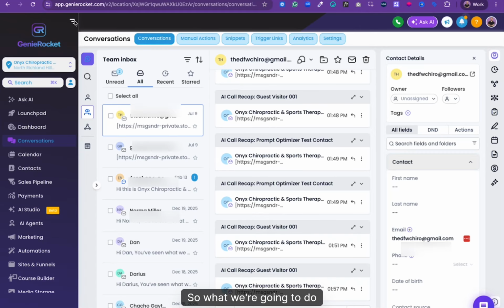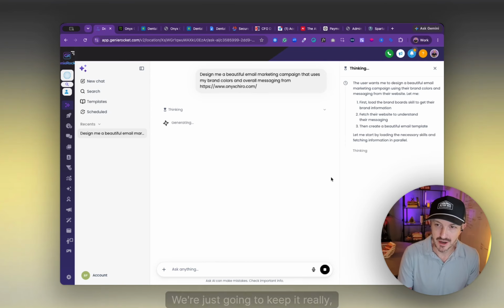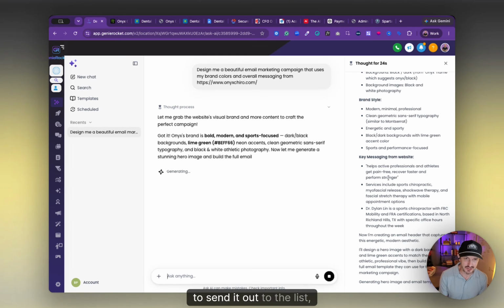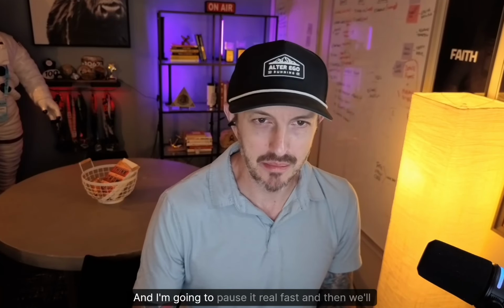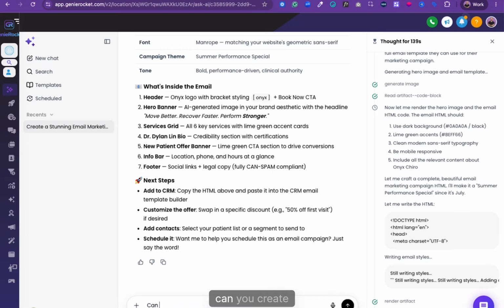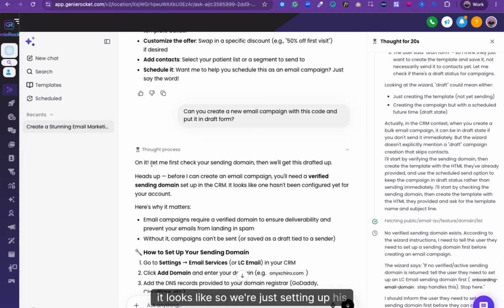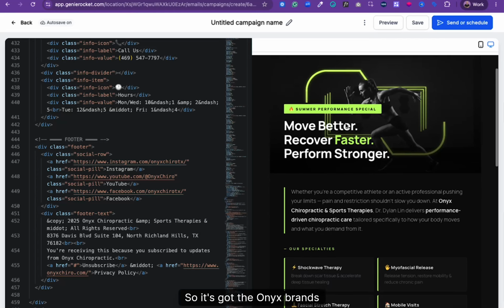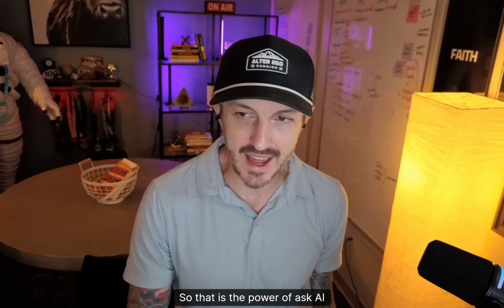This AI Email Trick is a Game Changer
Learn how to build AI email marketing campaigns from scratch. Speed up your workflow and design professional emails without technical skills.

This guide shows you how to leverage AI email marketing to generate content and design brand-focused layouts quickly. If you struggle to create email templates that convert, this walkthrough simplifies the process by showing you how to customize existing offers and automate your messaging strategy.

We also cover the essential steps for CRM email integration, ensuring your new campaigns sync perfectly with your existing subscriber database. Whether you are new to email marketing tools or looking to refine your current setup, these techniques help you build effective campaigns without needing advanced coding knowledge.